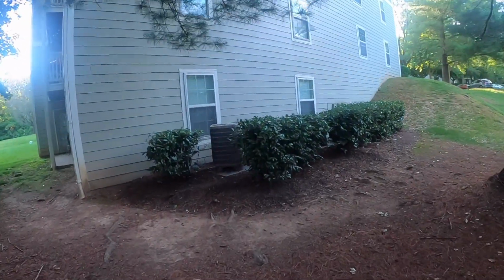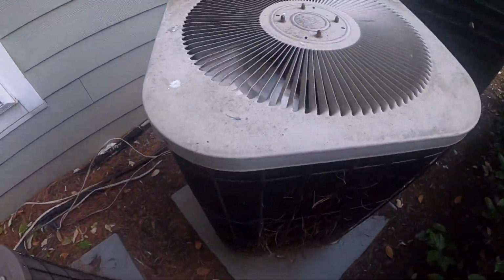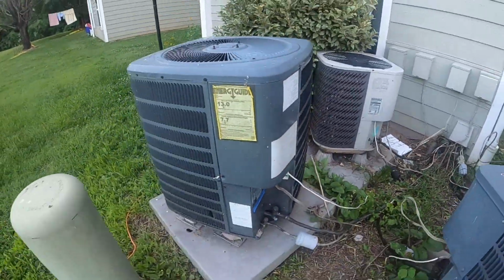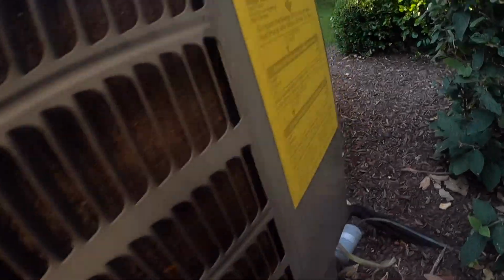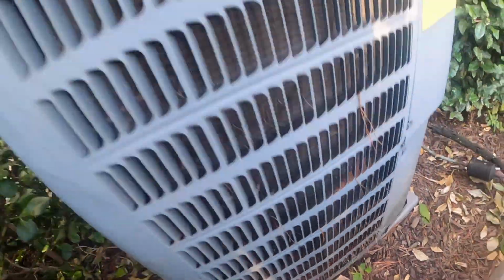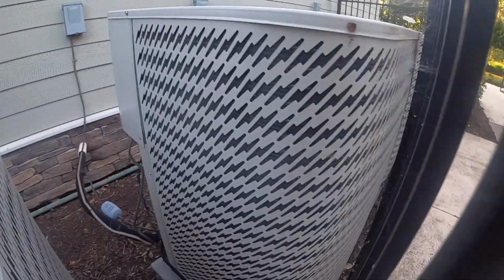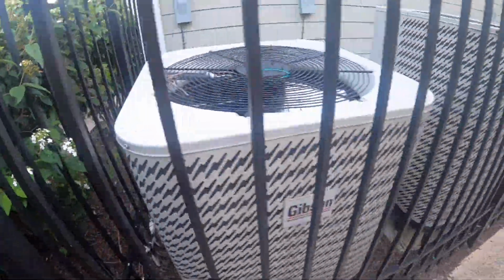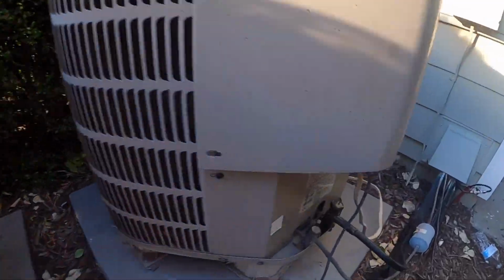All types of Goodman heat pumps, & multiple other heat pumps at an apartment complex (most running)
Enjoy. It was about 81 degrees at the time that this video was made. Filmed Friday, June 25th, 2021. Also, thank you for getting me over 90,000 views! I have 9 blowing up videos and they've gotten hundreds of views within the past few days.